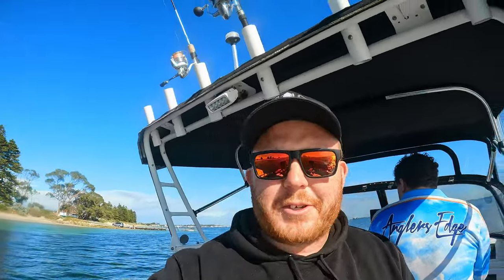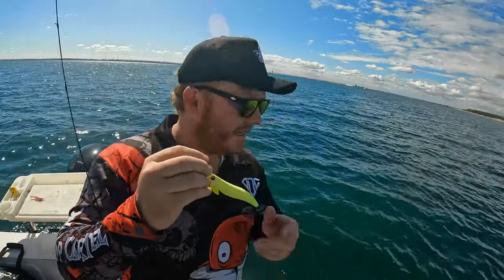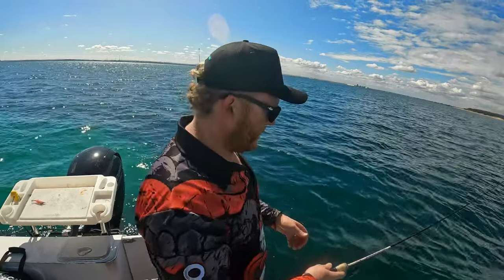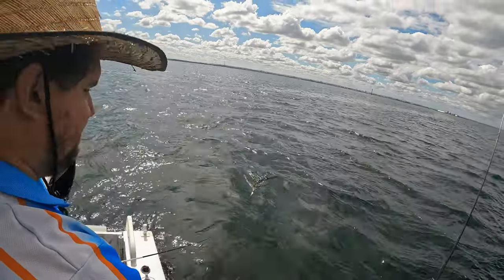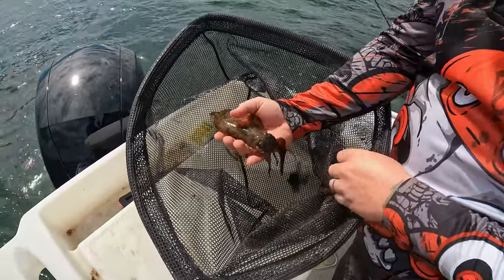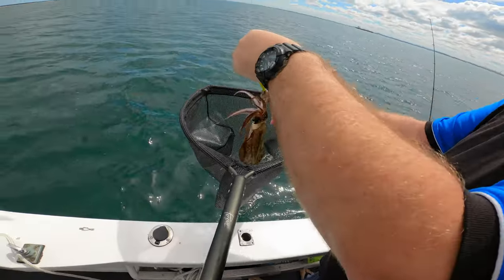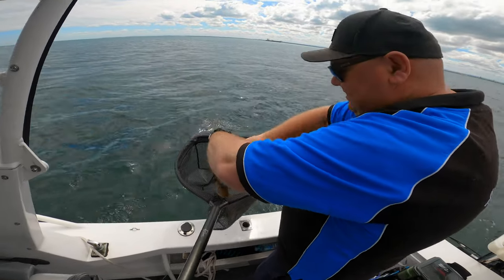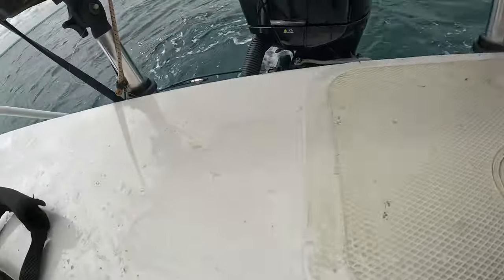Catching Squid in Cockburn Sound | Tips & Tricks | Funny what Not to do!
Looking for something really fun to do on the water that's not very expensive and doesn't need great weather? then definitely try squid fishing and the Cockburn sound is perfect for it!!

 if you have any more questions on squid fishing or would like me to cover more in depth please let me know in the comments and I will get back to you!

My fishing shirt and Hat are designed my @onedropcartel3127 and availabke the shirt is the "CATCH & COOK" Design.

Sunnies And rod Im using are Insalt Fishing Check there range @